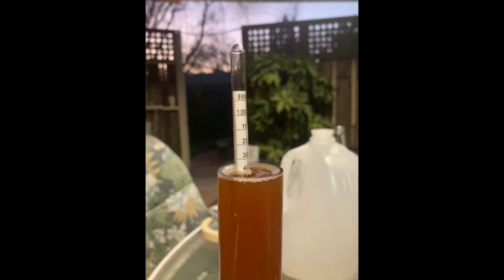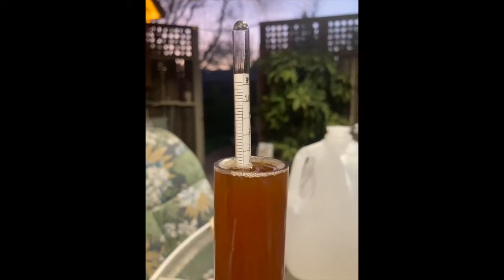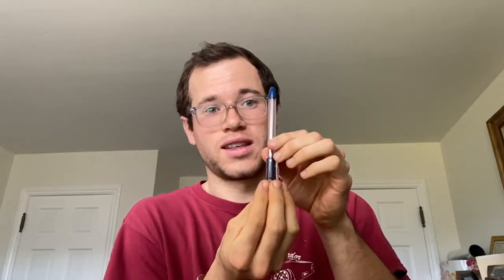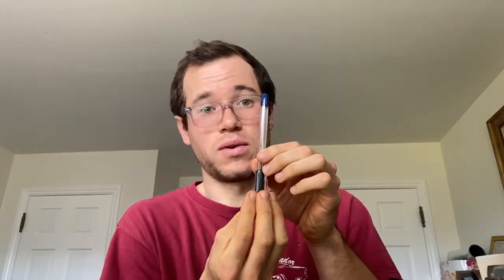Specific Gravity - what you need to know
I show how to measure the specific gravity of a liquid, such as the wort before and after a fermentation process using a hydrometer. I also discuss the theory and formulas you can use to calculate alcohol by volume (ABV) of based on the original gravity (OG) and final gravity (FG) measurements of your solution. This formula is: 132.715 * (OG - FG) = ABV (%).